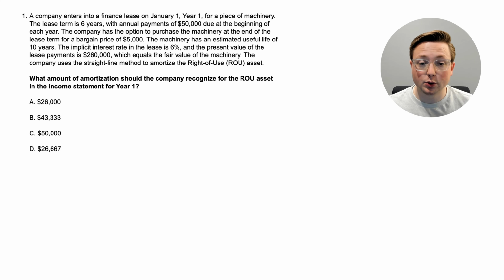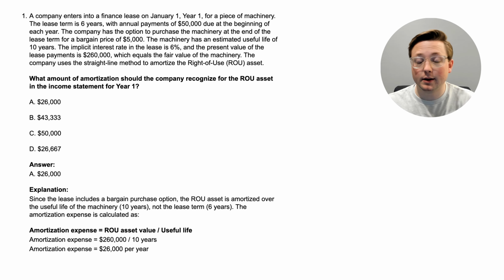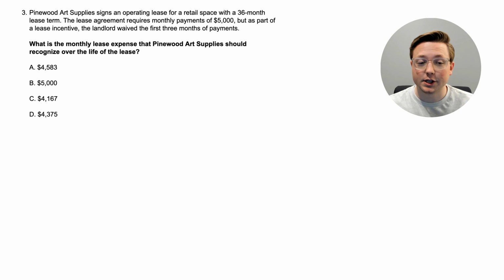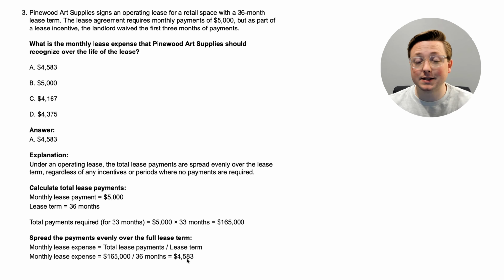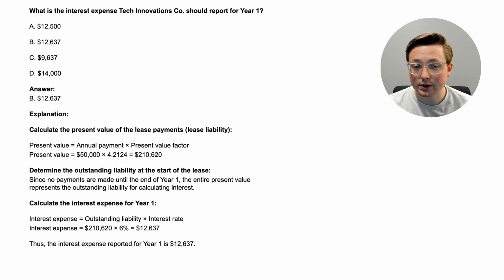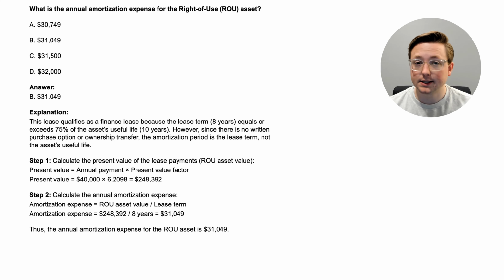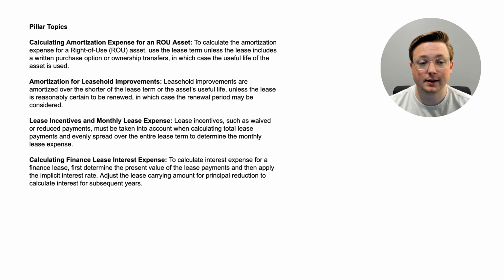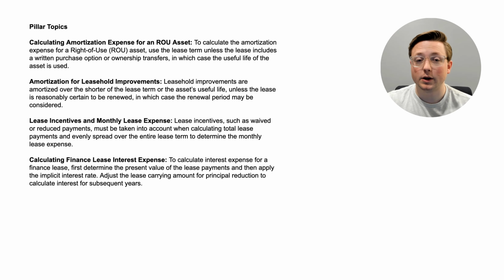FAR CPA Practice Questions: Calculating Lease Costs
In this video, we walk through 5 FAR CPA exam practice questions on calculating lease costs.

Important Links

00:00 Intro
01:07 Question 1: Calculating Amortization Expense for an ROU Asset
04:18 Question 2: Amortizing Leasehold Improvements
05:59 Question 3: Calculating Lease Expense Including Incentives
08:13 Question 4: Calculating Finance Lease Interest Expense
10:27 Question 5: Calculating Amortization for an ROU Asset Again
13:35 Pillar Topics